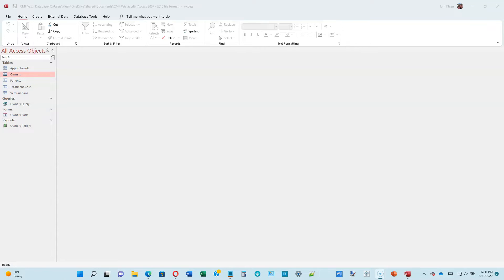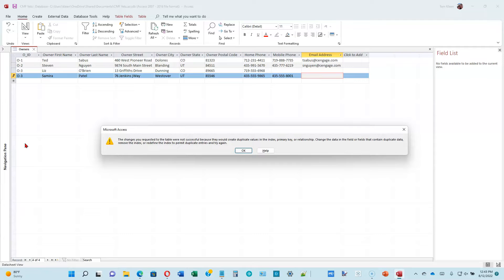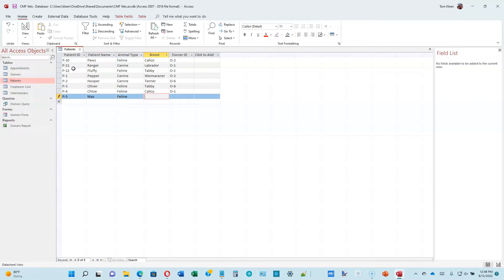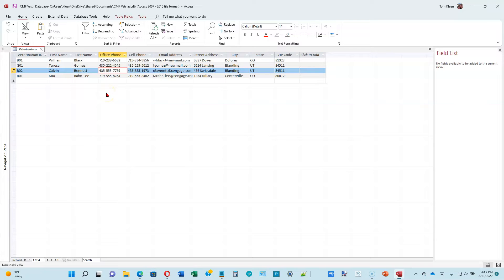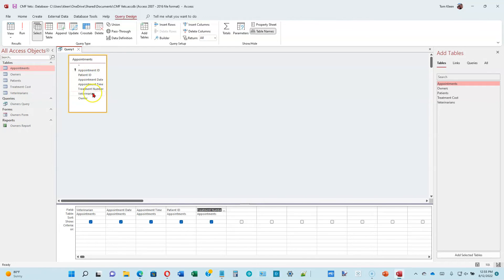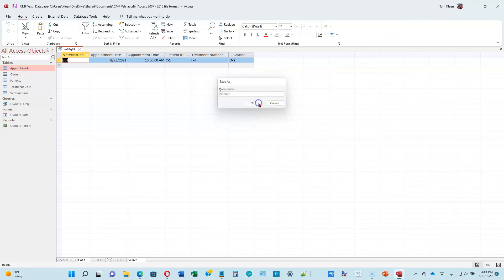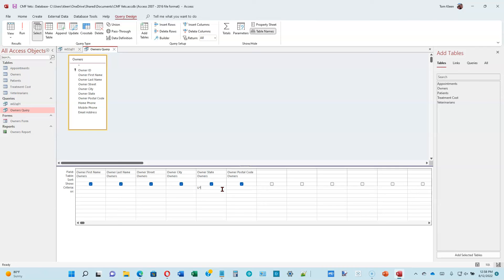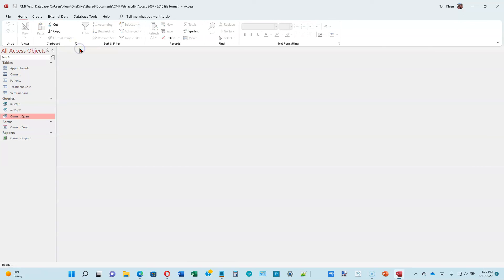Access Module 2, Video 1 of 6